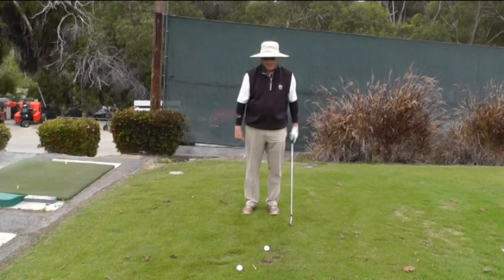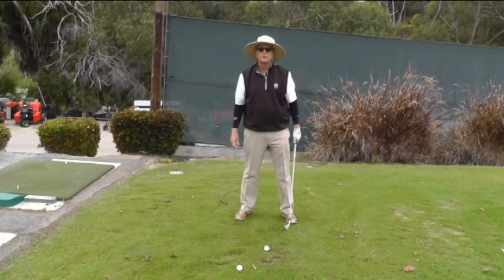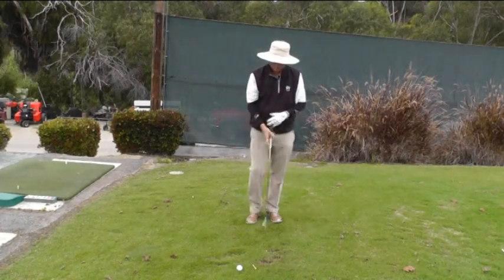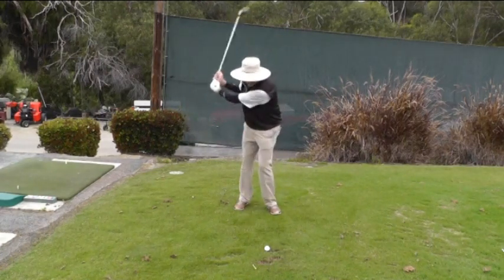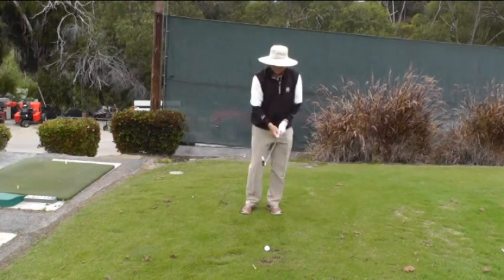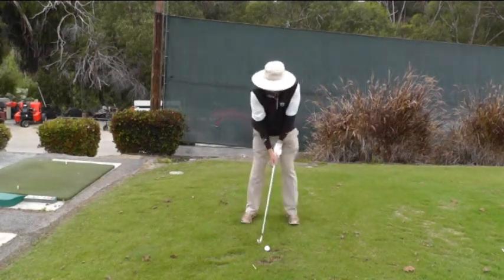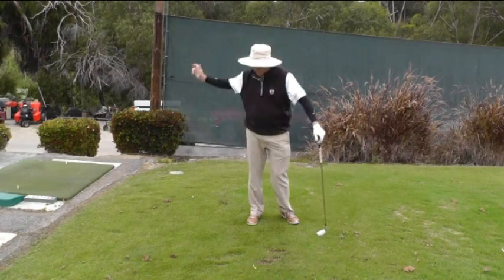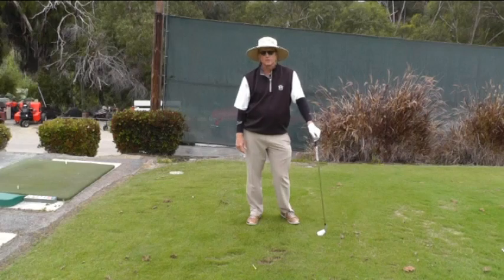Creating Torque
This video will show you how to create speed with less effort.